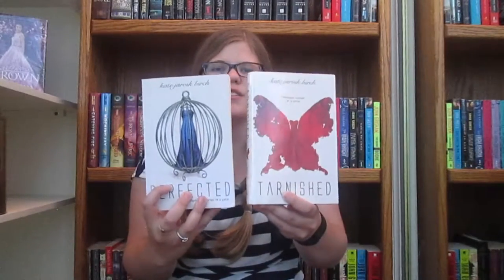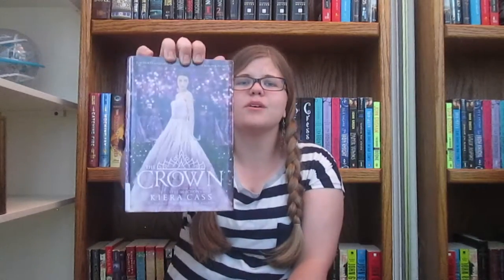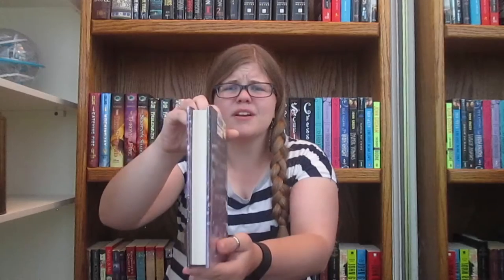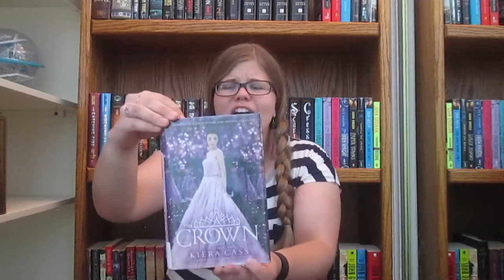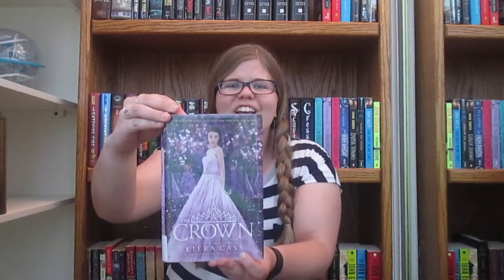Tarnished by Kate Jarvik Birch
I gave this book a 3 out of 5 stars! It wasn't bad, but I wasn't impressed by the overall story.